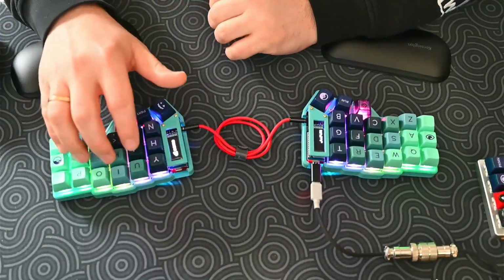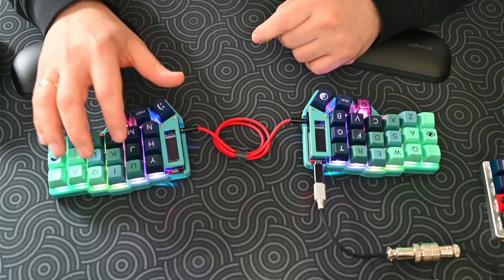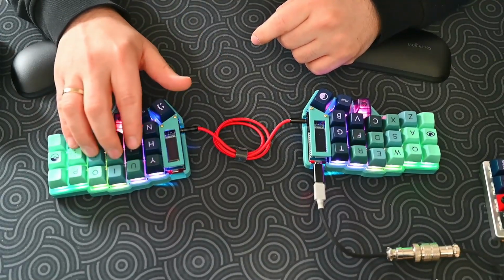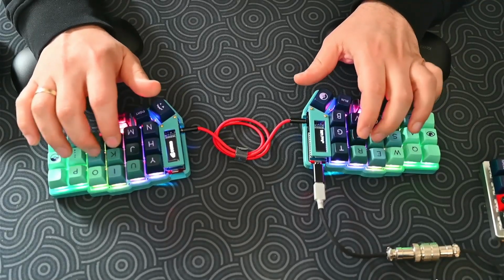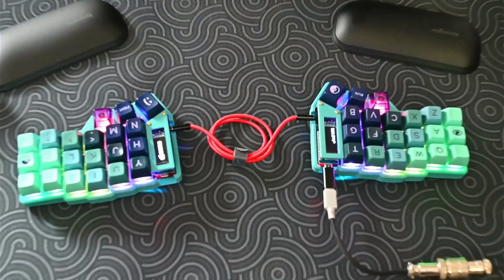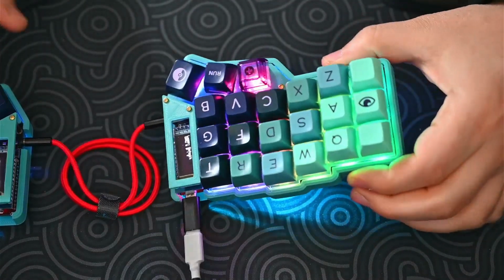Corne with DreamEater keycaps and Hako True switches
This is my second corne. Turns out I really enjoy in building Corne Keyboards. This time I went with MX switches instead of chocs.

Switches: Hako True
Keycaps: SA DreamEater